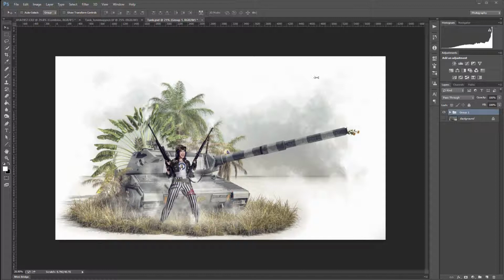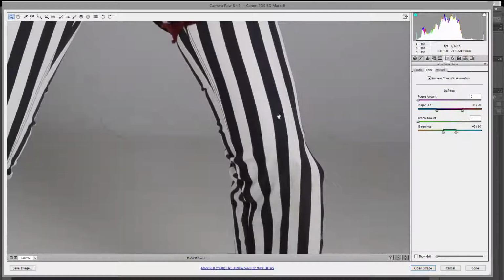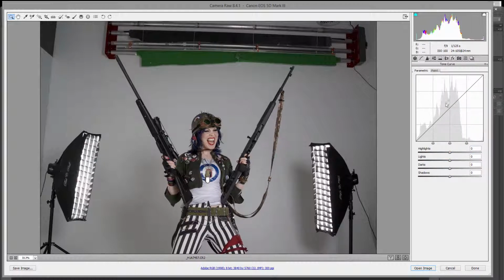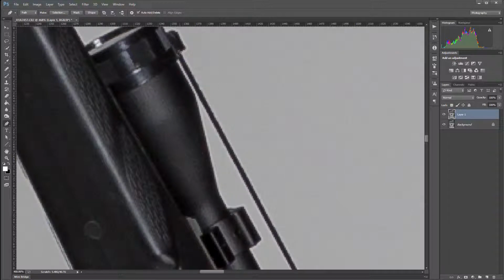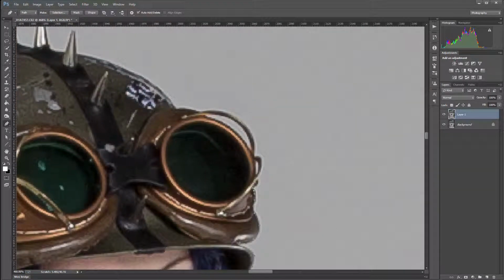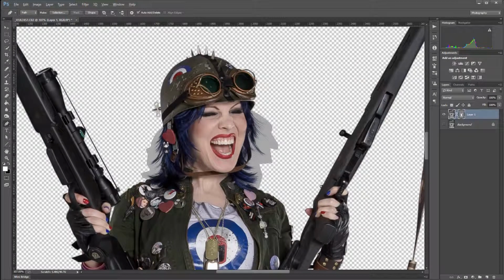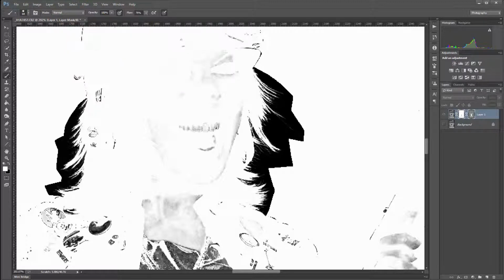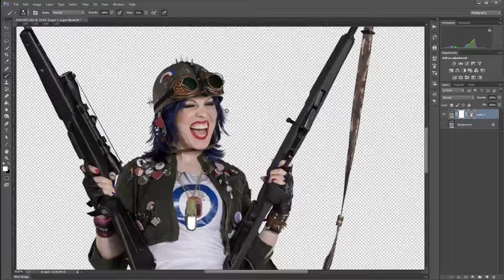Compositing in Photoshop, Selection and masking object in Photoshop, part 1 of 5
Compositing with Photoshop series, check playlist for more tutorials from this series.